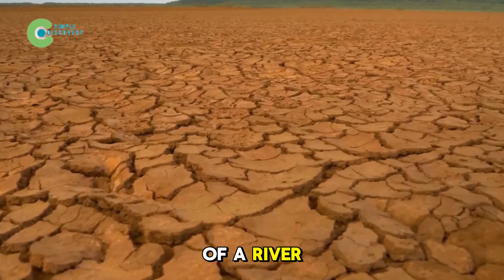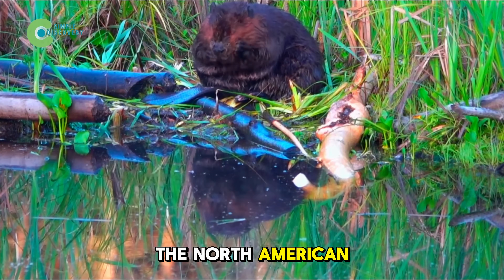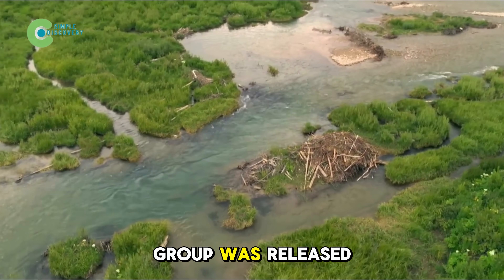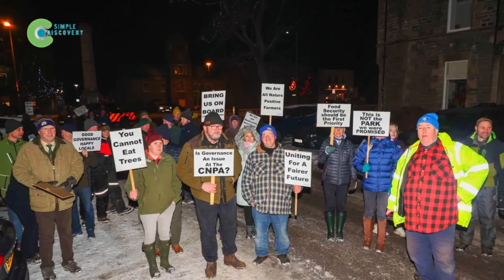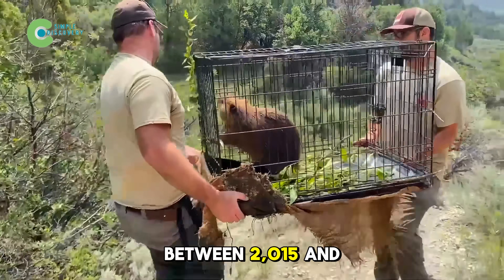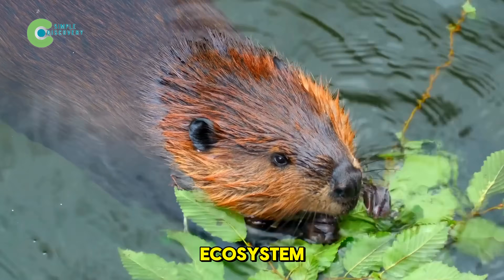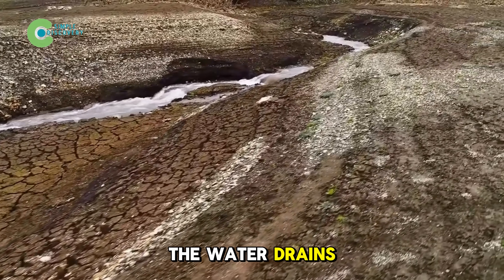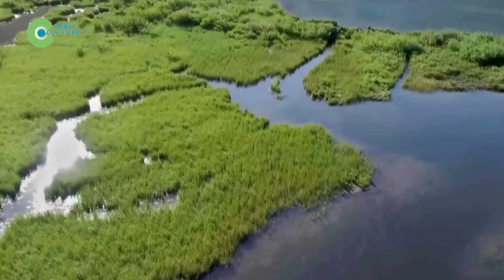They Released Thousands Of Beavers Into America's Desert With Zero Water And Result Was Insane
Welcome to Simple Discovery 24, where we bring you the most astonishing and unbelievable stories of nature, survival, and innovation—crafted in the style of a true discovery channel documentary. Today’s episode, titled “They Released Thousands Of Beavers Into America’s Desert With Zero Water And Result Was Insane”, takes you on a journey so extraordinary that it feels like something straight out of a discovery documentary or even the legendary discovery world. At first glance, the idea seems absurd: beavers in the desert. Everyone knows beavers as creatures of rivers, streams, and wetlands, master architects of dams and lodges. So, when scientists and wildlife managers decided to test what would happen if they placed hundreds of beavers in the desert and even went so far as to release thousands of beavers into America’s desert, most people thought the experiment would fail. But the results defied all expectations. Through their incredible skills in natural engineering, these furry creatures became agents of transformation, proving the power of nature-based solutions and showcasing the untapped potential of ecosystem recovery.
For decades, large swathes of the Utah desert and other arid regions of the American West had been struggling under the weight of drought, land degradation, and vanishing water systems. Rivers had run dry, ecosystems had collapsed, and the land was considered beyond saving. Then came a radical idea: what if beavers released in desert conditions could do what bulldozers, pipes, and human-made dams could not? What if their instinctive building behavior could turn sand and dust into flowing streams and wetlands? This is not science fiction; this is channel discovery at its best—real life experiments with outcomes so unbelievable they could only be captured in a discovery documentary.
As the story unfolded, researchers discovered that when beavers into America’s desert were introduced, they began to reshape the land in ways no human project had managed. Their dams slowed the flow of what little water remained, creating pools that recharged groundwater. Vegetation began to return. Wildlife followed. The barren wasteland slowly shifted into a living oasis. People who once doubted the project now call it a miracle of ecosystem recovery. In fact, scientists say that beavers restore desert ecosystems more effectively than many expensive human interventions. Today, in places like the beavers Utah desert project, you can see firsthand the living proof: wetlands where there were once dust bowls, birds and fish thriving where only tumbleweeds existed. And the world is beginning to recognize the lesson—sometimes, the smallest creatures hold the biggest answers.

Key Moments:

00:00 Intro – They released thousands of beavers into America’s desert.
00:31 The Thirst Crisis – How the Utah desert faced extreme drought before beavers restore desert lands.
01:45 The Twist – One beaver changed everything, leading to programs where they placed hundreds of beavers in the desert.
02:08 Failed Solutions – Old methods collapsed before they released thousands of beavers into America’s desert.
04:10 Natural Engineers – Beavers released in desert regions prove how ecosystem recovery works.
05:35 Conflict – Ranchers vs. the beavers in the desert, pushing out the dam builders.
07:14 Global Politics – Beavers into America’s desert became a worldwide debate.
07:51 Tech Support – Drones, GPS, and maps guiding beavers restore desert water.
09:00 Nature as Capital – Beavers Utah desert projects show nature creating assets.
10:14 Doubts – Critics question if beavers in the desert are a lasting fix.
10:54 Message – What we learn when they released thousands of beavers into America’s desert.
11:56 Conclusion – The insane result: beavers restore desert into thriving ecosystems.